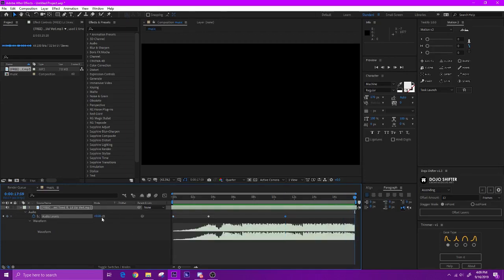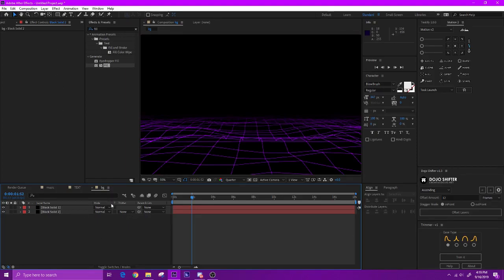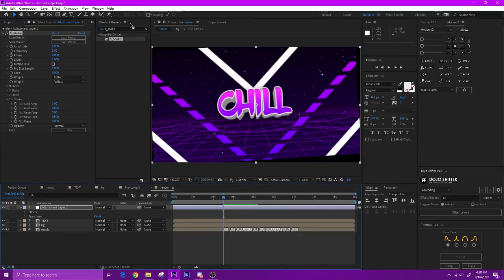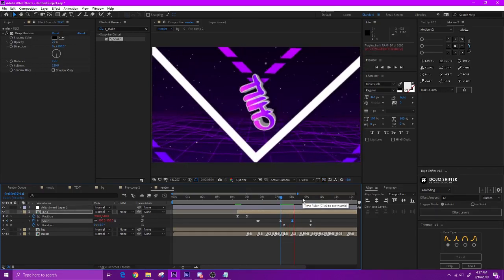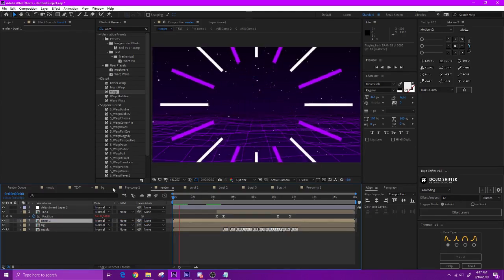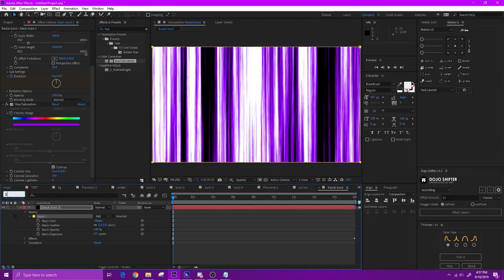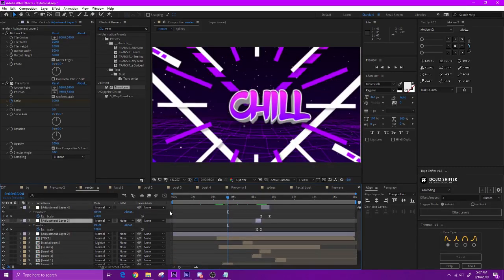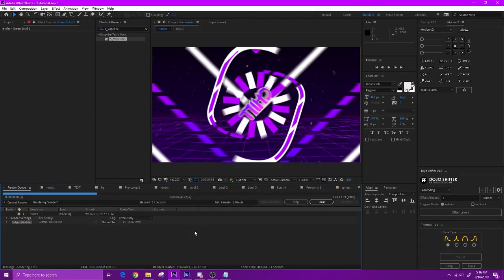2D INTRO TUTORIAL! PLUGINS NEEDED | VAPORWAVE BG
e very noice not